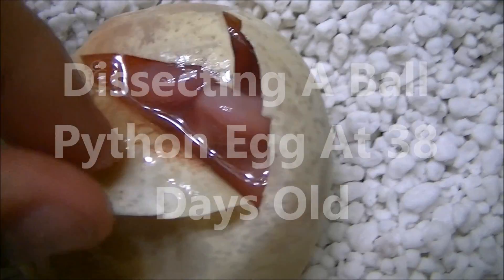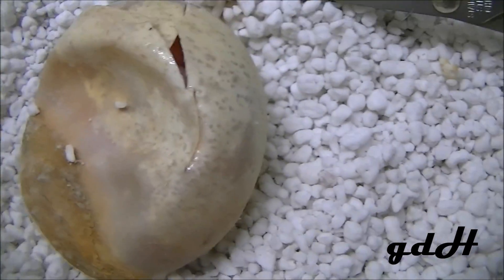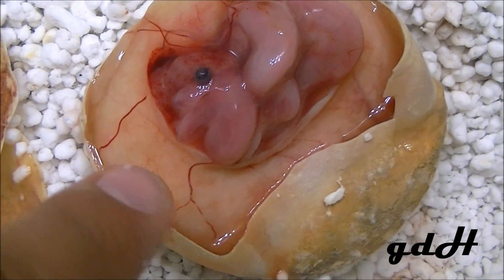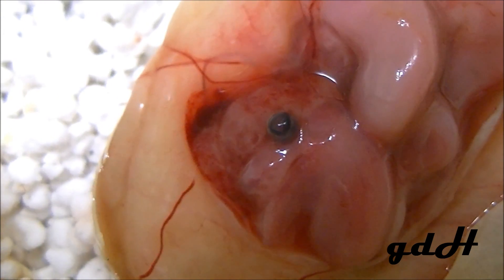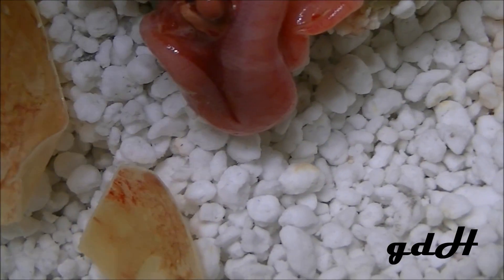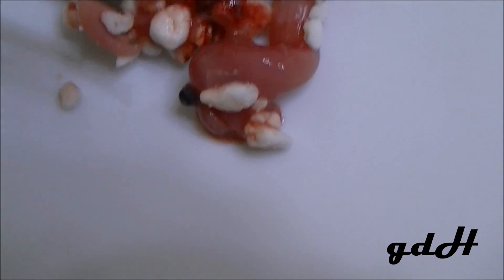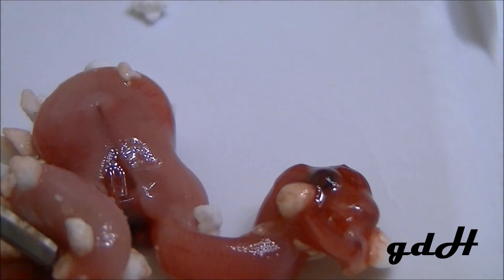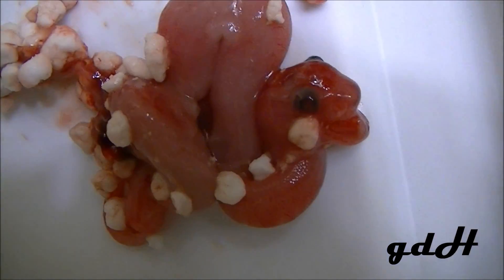Dissecting Snake Egg at 38 Days Old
I breed ball pythons for fun and sometimes mother nature gets in the way. This egg dies after mold eventually won. This egg was molding early on due to an area where calcium didn't completely develop while inside the mother. Here is a interesting look at what is going on inside.